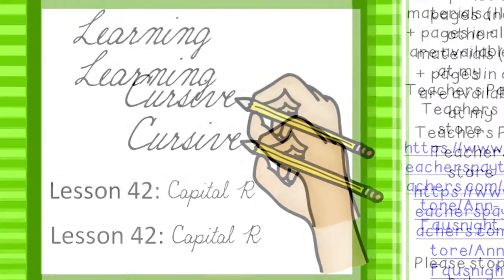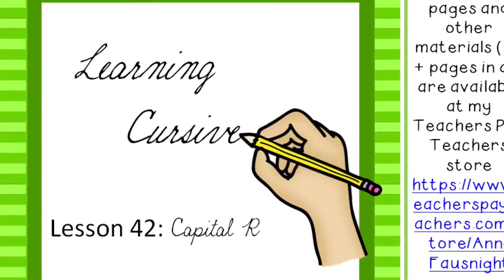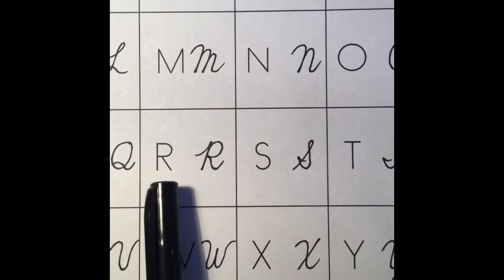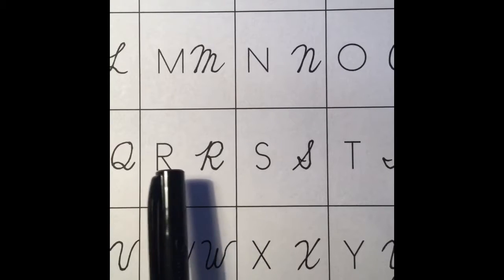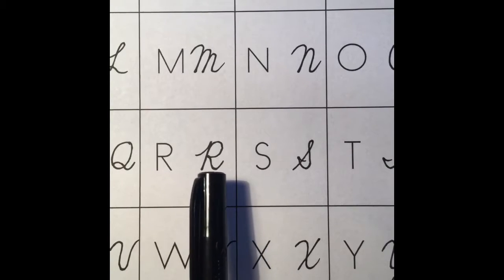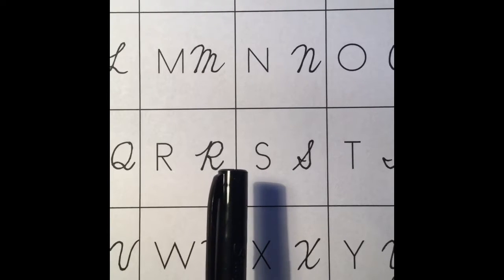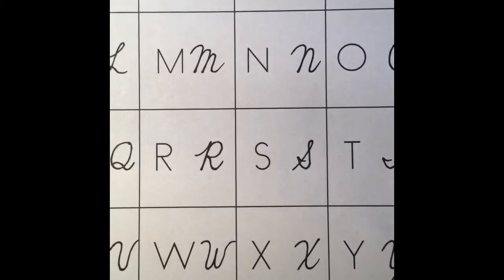Lesson 42 Capital R